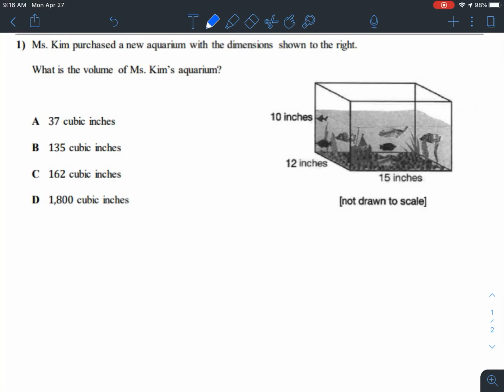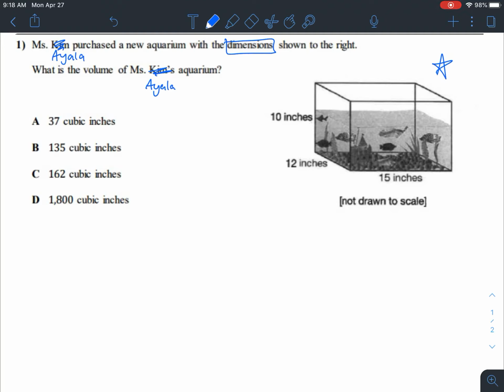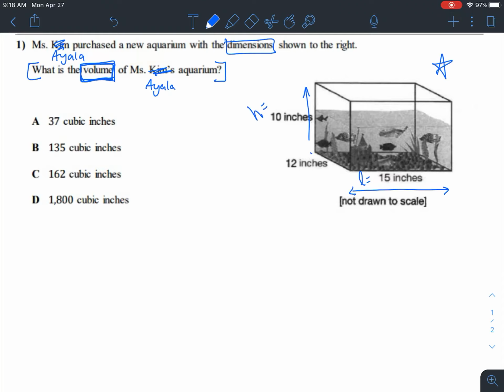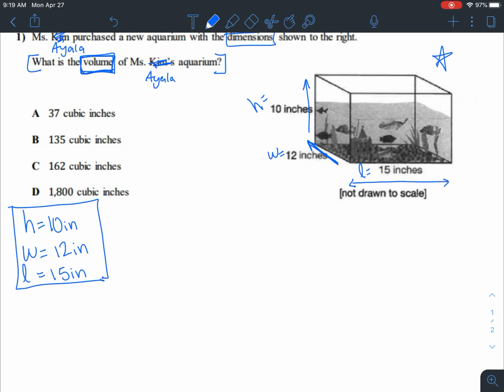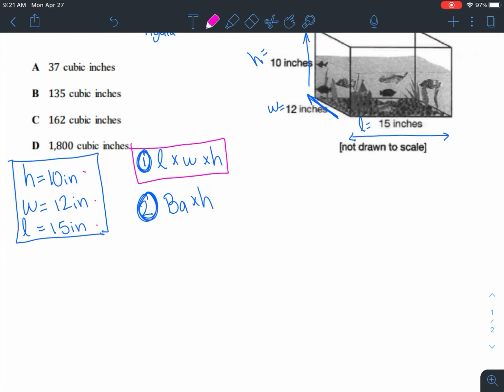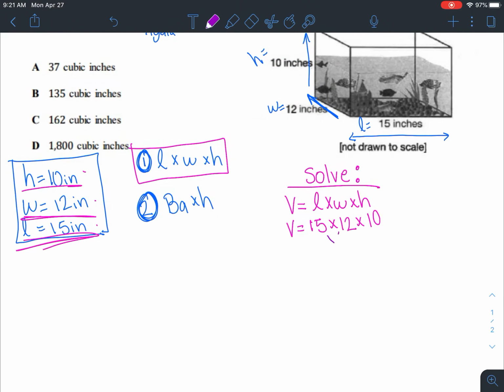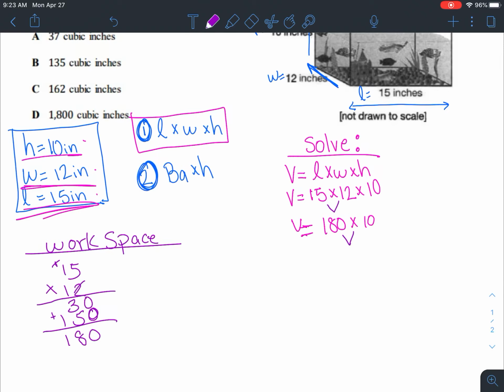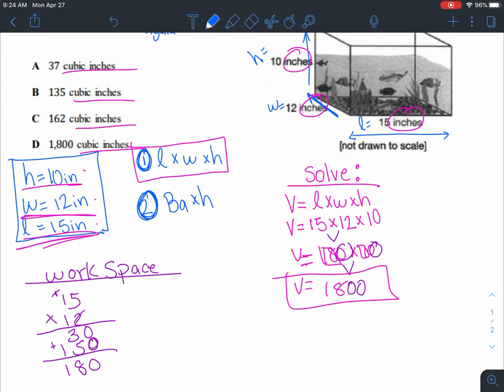Finding the Volume of a Rectangular Prism